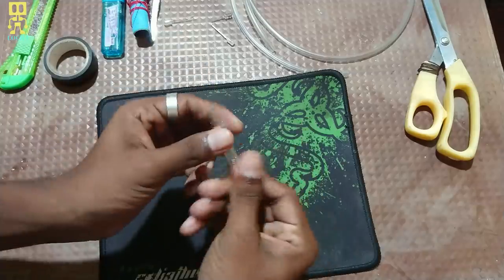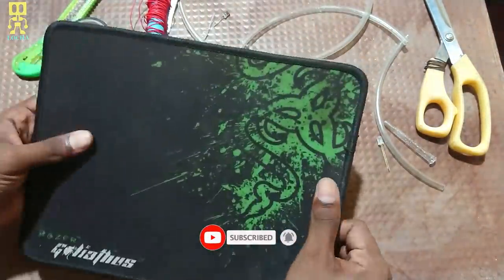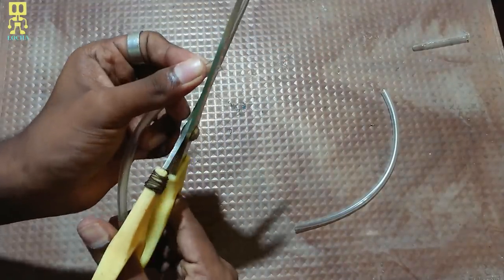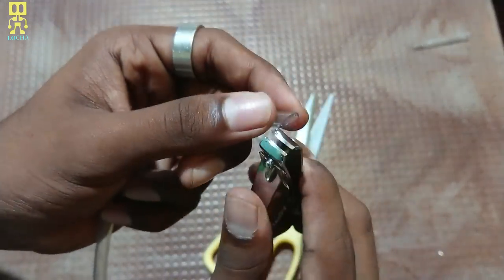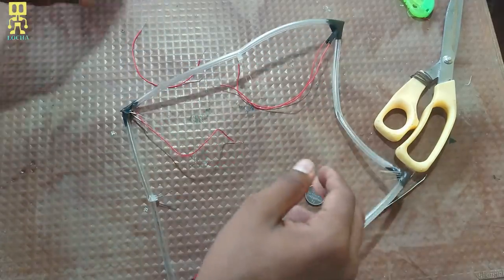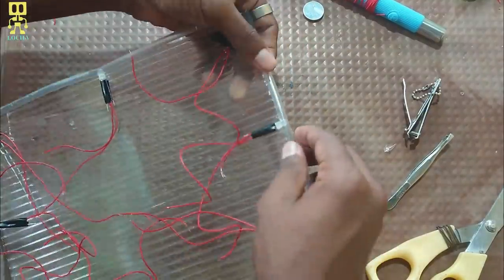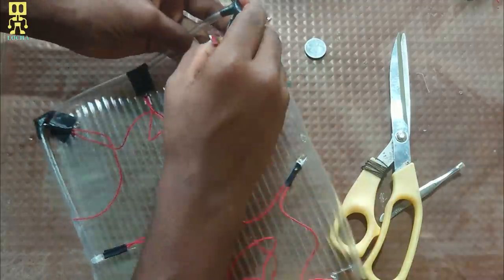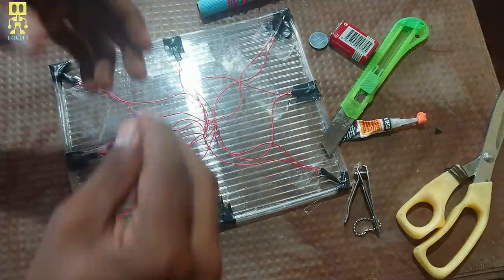DIY RGB Mouse pad | wow it's looks like a expensive mouse pad How to make a rgb mouse pad | lochasl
Diy RGB Mouse pad | How to make a rgb mouse pad | lochasl

How to make a nanoleaf pannel
how to make a mouse pad at home
lets make a rgb pannel
low budjetrgb mouse pad
rgb works
How to make a rgb pannel
gaming mouse pad
gaming diy works
lets make a nanoleaf pannel
diy nanoleaf pannel
diy rgb pannel
how to decorate my room
diy ideas for my pc room
how to make a gaming room
low budjet pc
low budjet gaming room